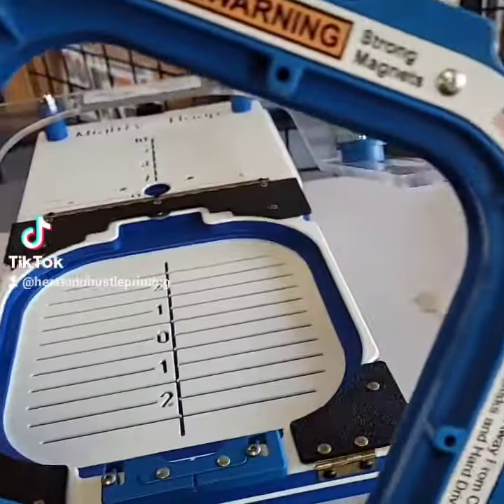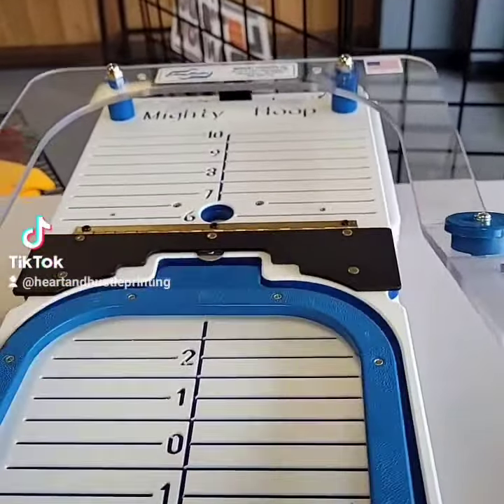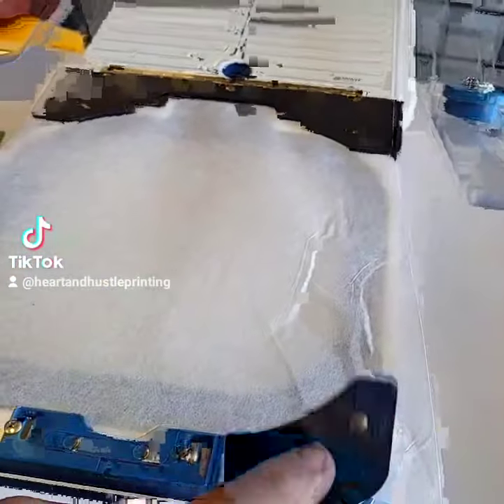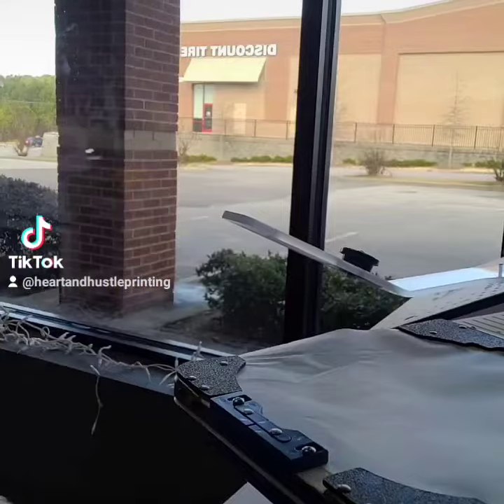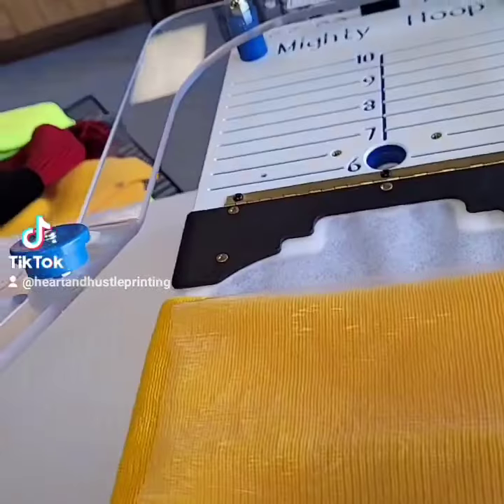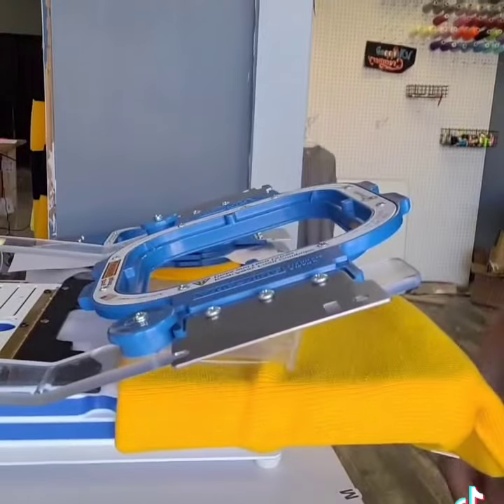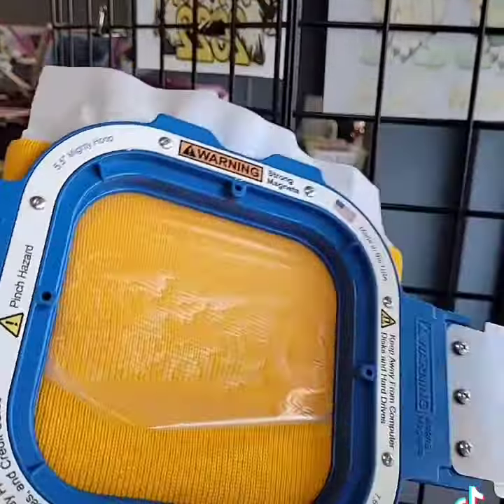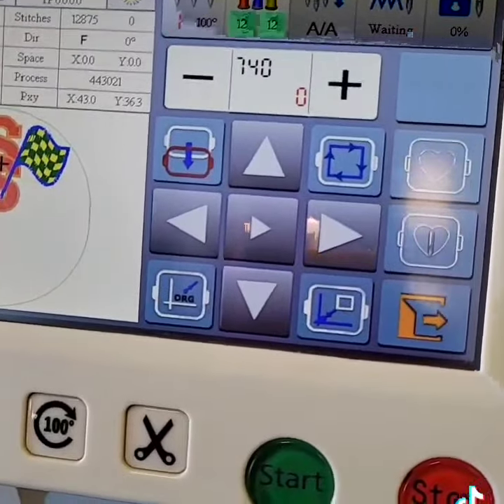Quick short on how I embroider beanies.